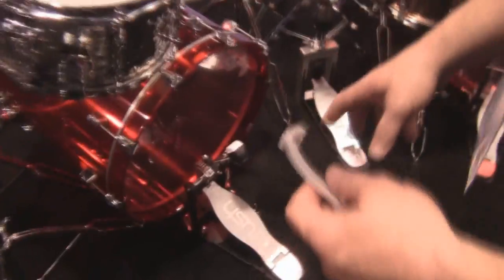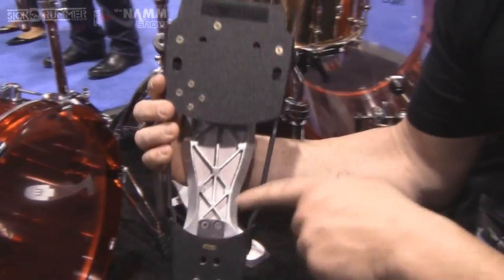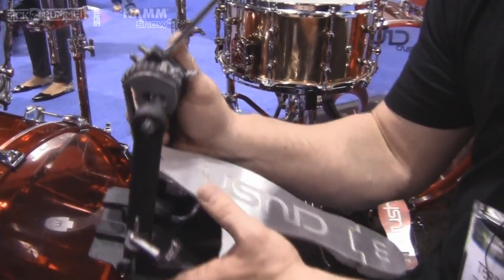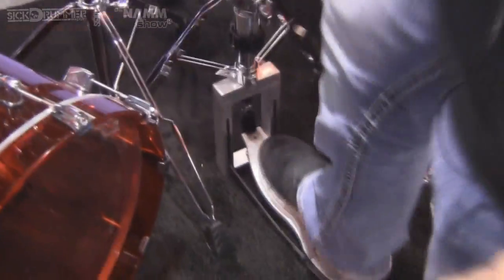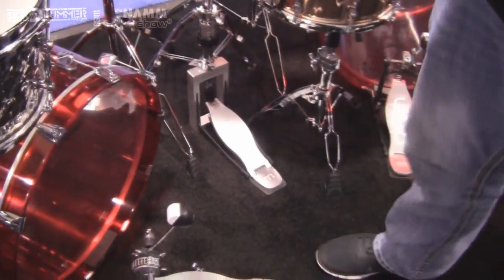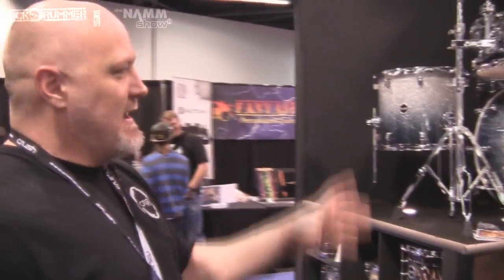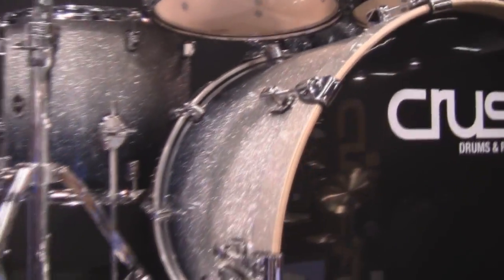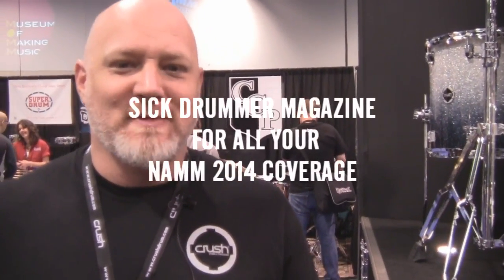NAMM 2014 - Crush Drums Booth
For more NAMM Coverage from Sick Drummer Magazine, check this link. We will be adding a lot more to it in the coming days.